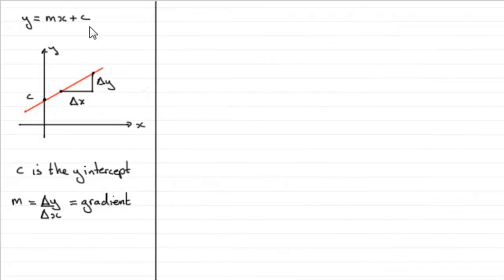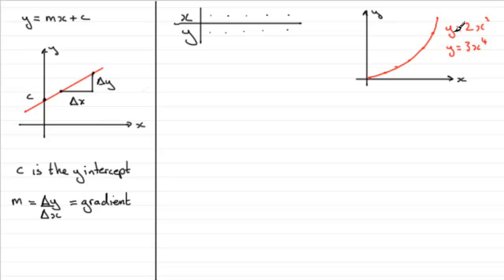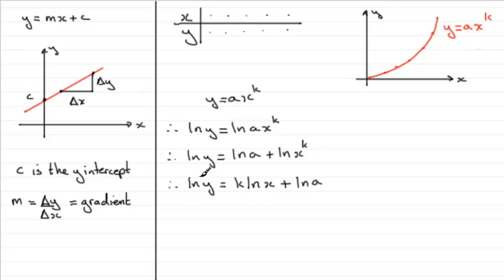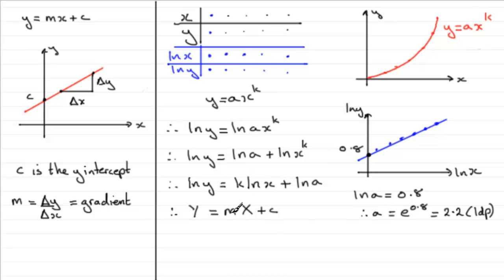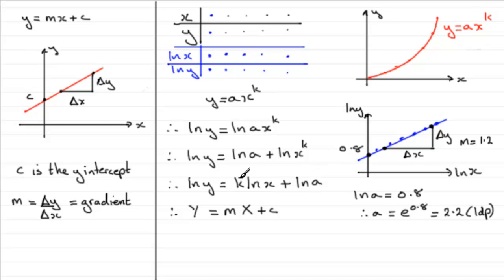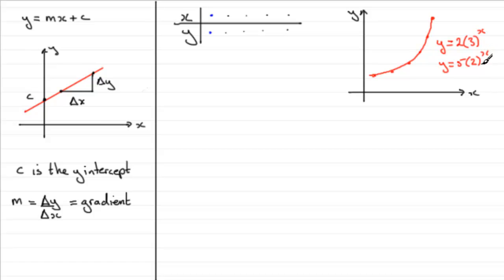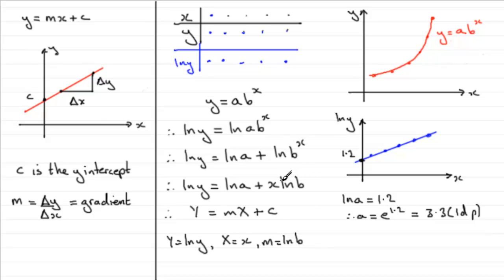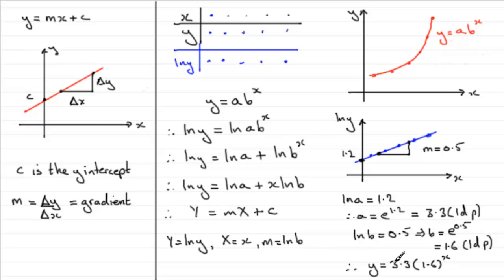Modelling Curves using logarithms : ExamSolutions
Tutorial on modelling curves using logarithms